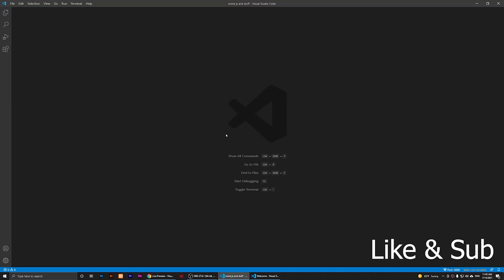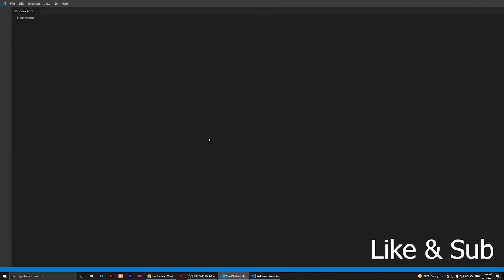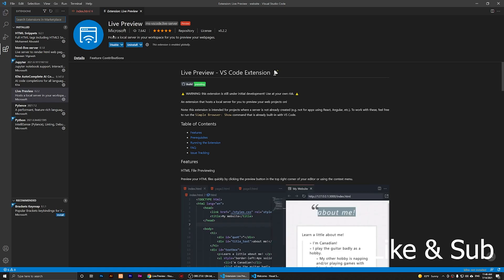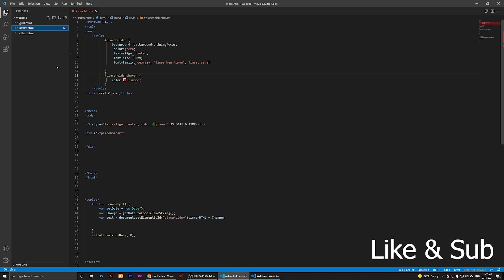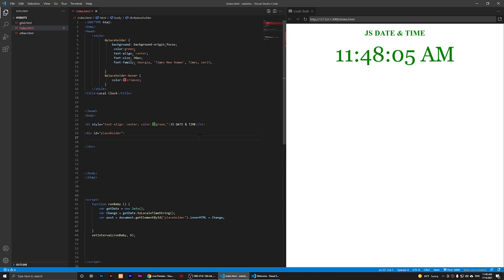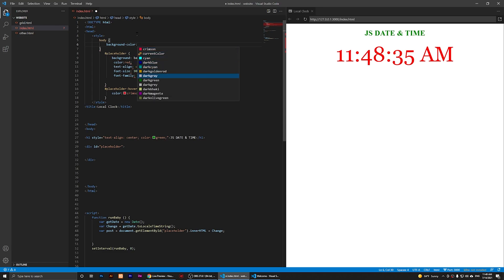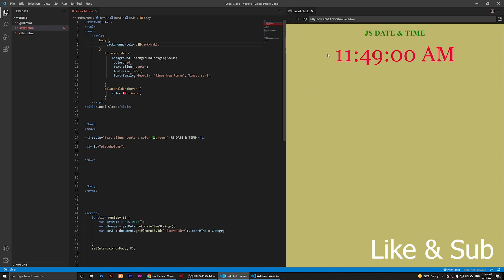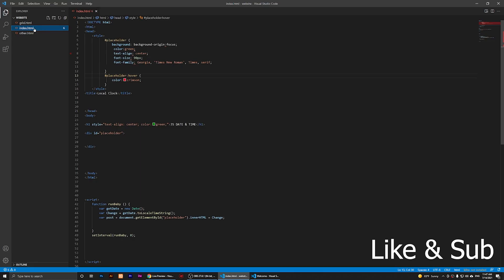How to Set up Live Previewer for HTML, CSS and JavaScript on VS Code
In this video, I will show you the best real-time preview for the Visual Studio Code extension. This extension helps you to code and see the results in real-time. The extension will save you from saving and refreshing the window to see the results. This extension runs with HTML, CSS, and JavaScript.